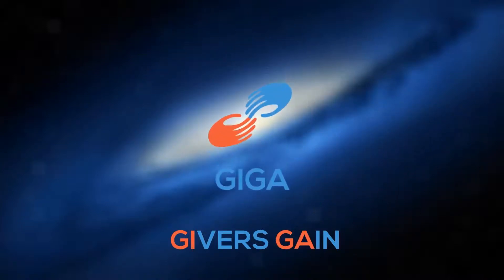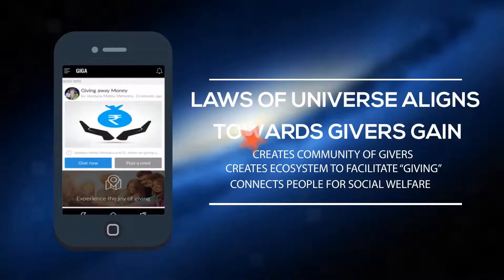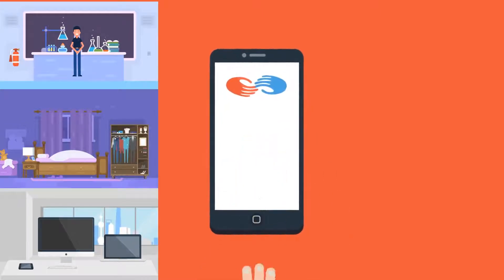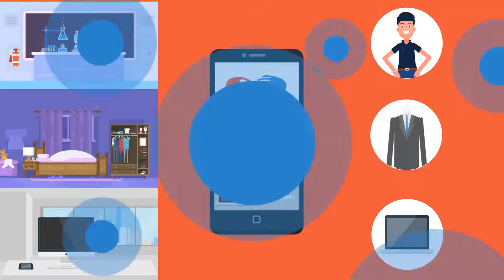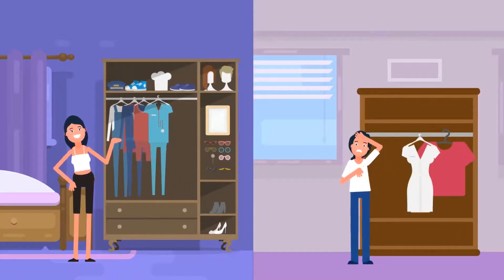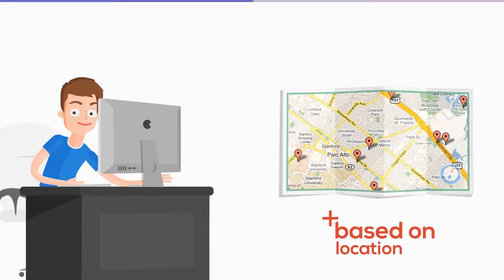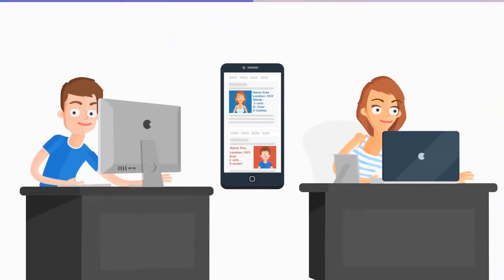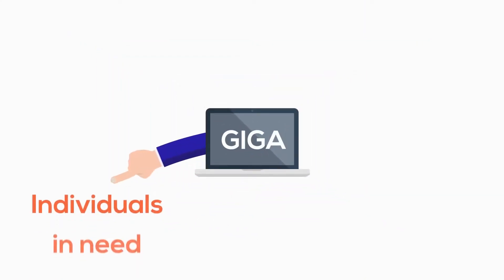Giga2017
GIve and Gain GIGA - A Giving MarketPlace where you can GIVE your TIME as Volunteers, THINGS, Medical Help(blood, Organs, Hair), Money for Livelihood projects.